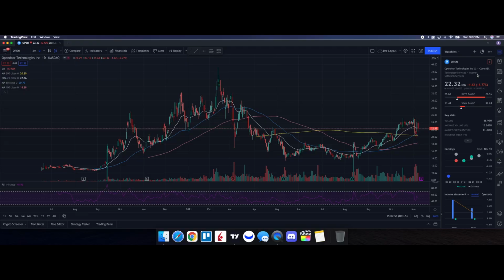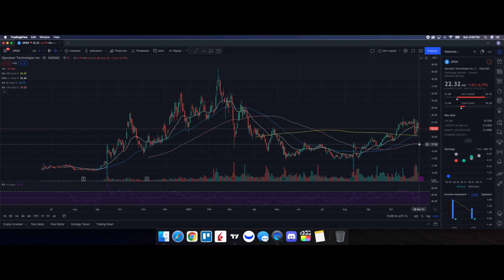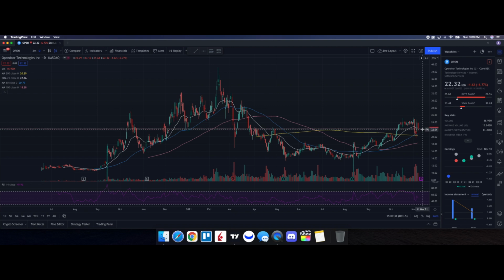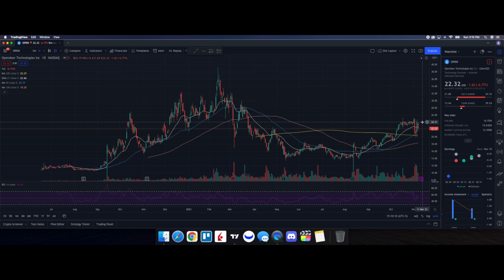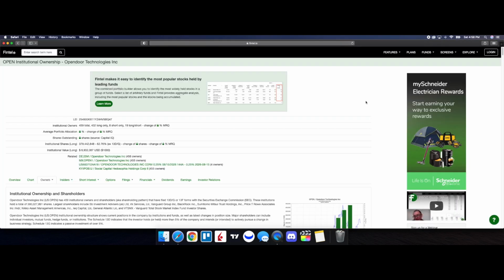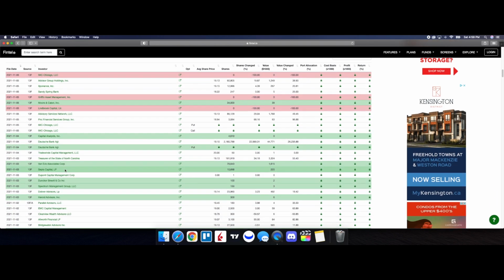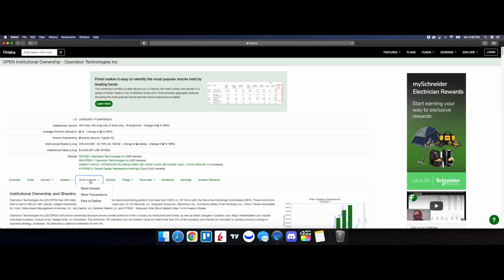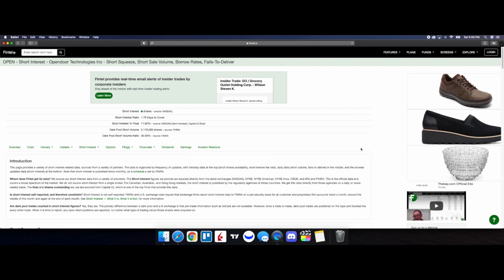OPEN STOCK (Opendoor) | Price Predictions | Analysis | Earnings & What Shareholders Need To Know!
Timestamps Below:
00:00 - Start
00:37 - Agenda
01:37 - Technical analysis & price predictions
04:10 - Recent institutional buys & short interest update
06:13 - Order flow data
08:39 - Final thoughts and more details